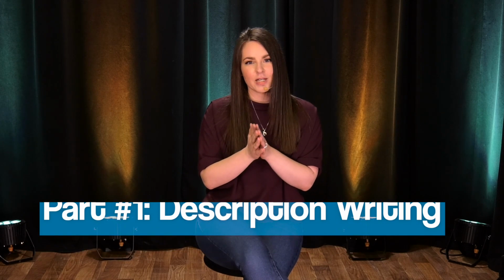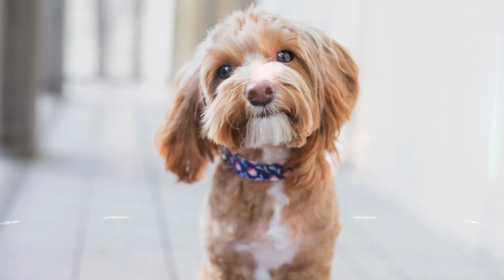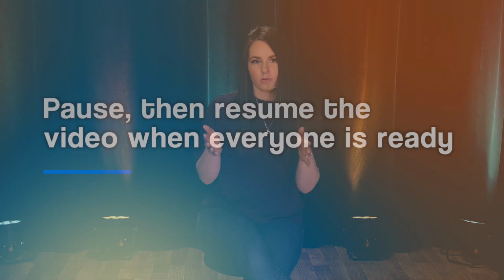Writing Club: Describing Memories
Writing Club: Describing Memories with Meredith Morisson